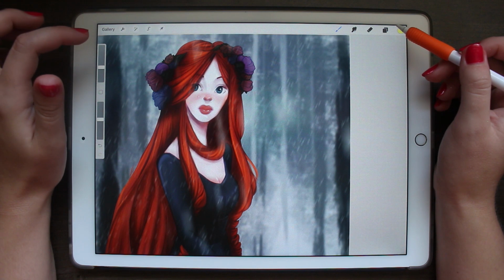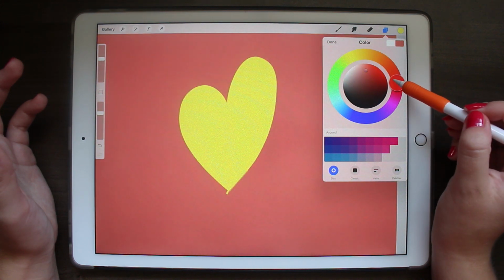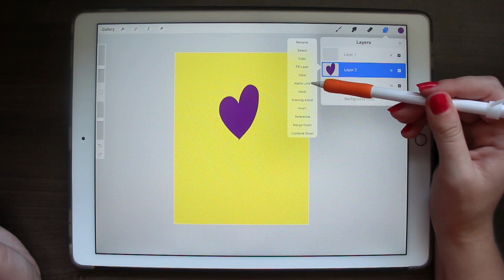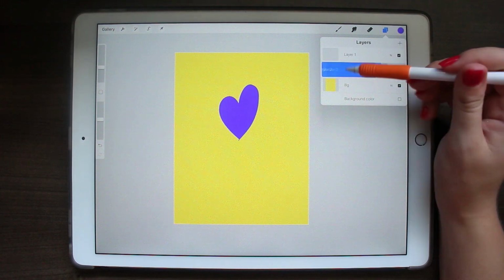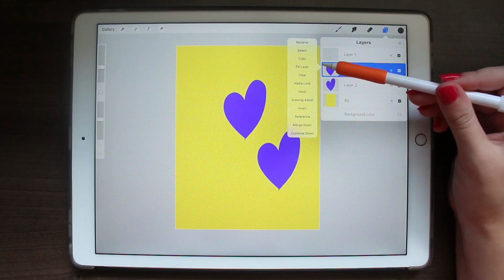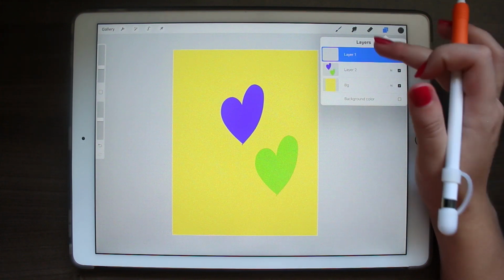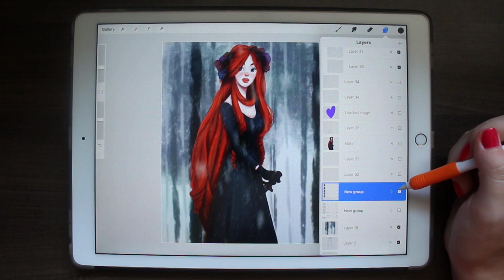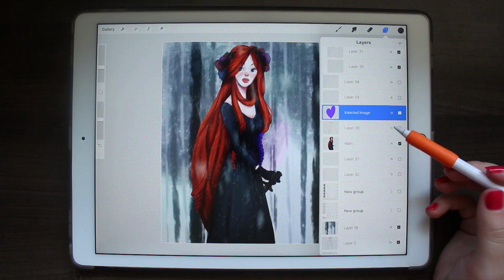Procreate Layers Tutorial - Everything You Need To Know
This Layers Tutorial is a Part of a "Master Procreate App for Beginners" Course you can read more about

// RESOURCES (FREEBIES)

2 Free Procreate Brushes & 10 Tips Every Procreate Artist Needs to Know